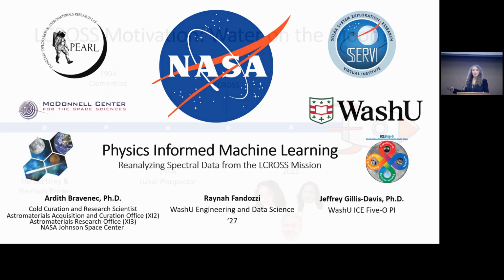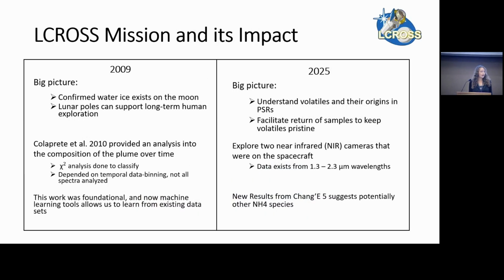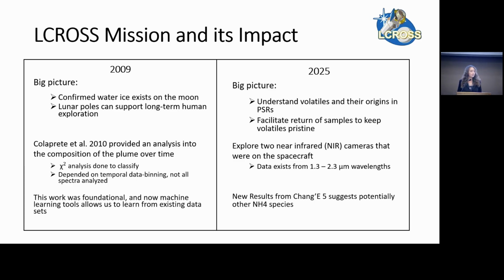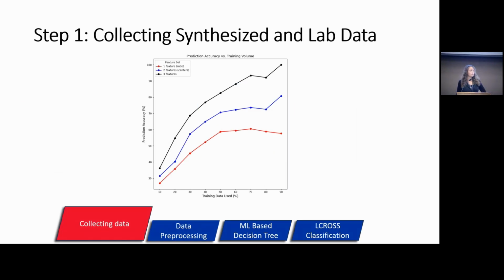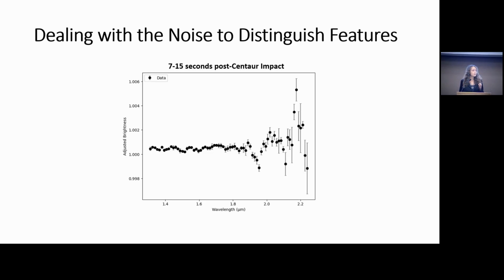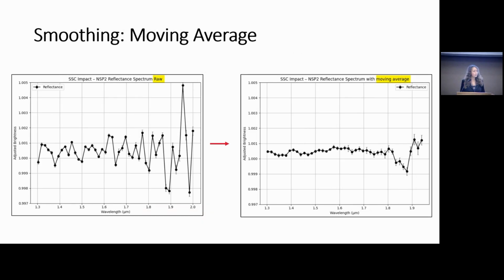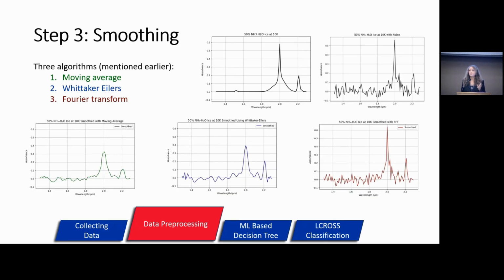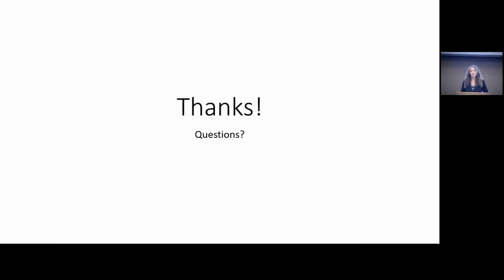NESF 2025: Geology-Geophysics - Raynah Fandozzi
Geology-Geophysics
Physics-Informed Machine Learning to Identify Features in LCROSS NIR Data
Raynah Fandozzi